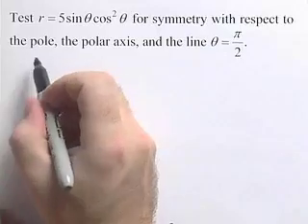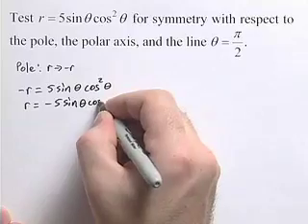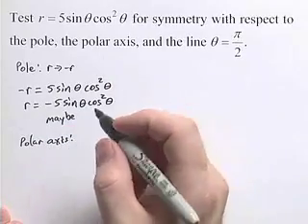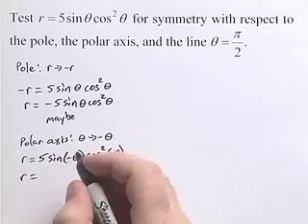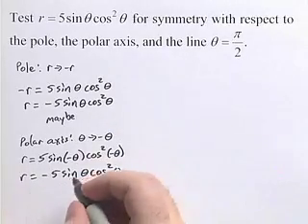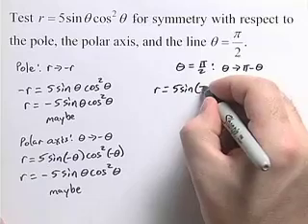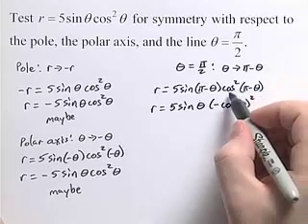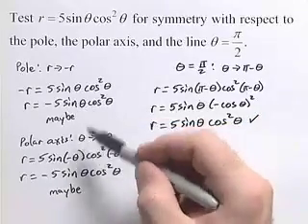Ch8 #9 ChapterTestPrepVideos Sullivan Precalc RT Concepts 3e